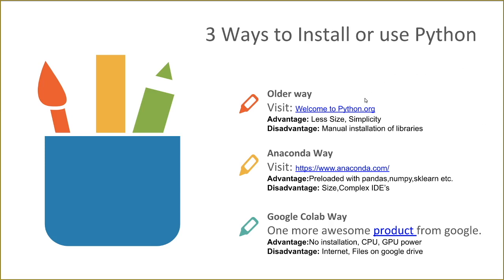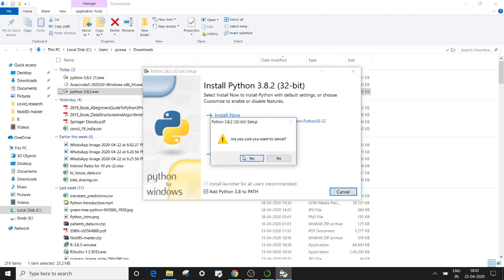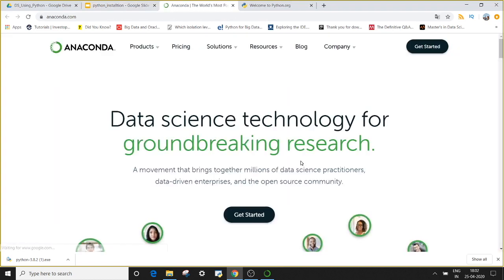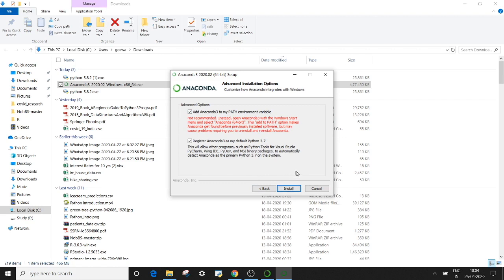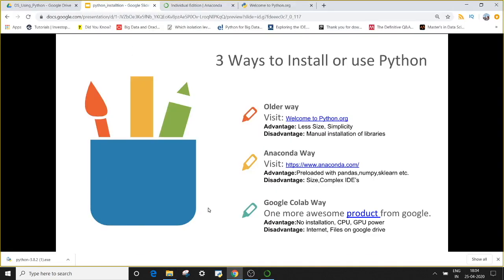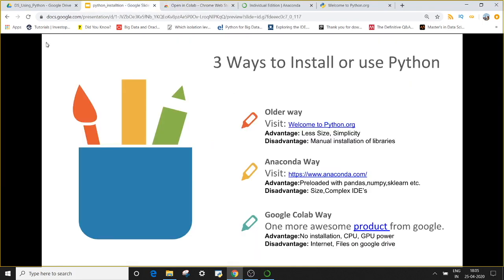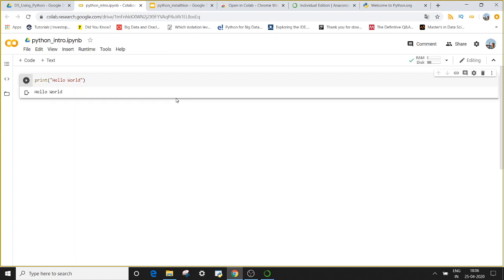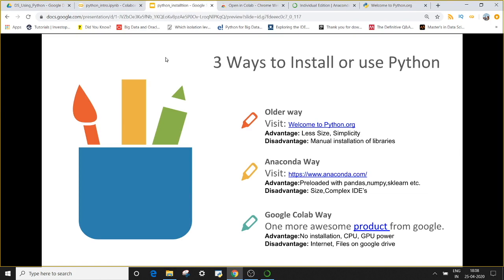3 Ways to Install Python|Python Installation|Google Colaboratory|Anaconda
Hello everyone,

In this tutorial I am sharing 3 ways to install/use python